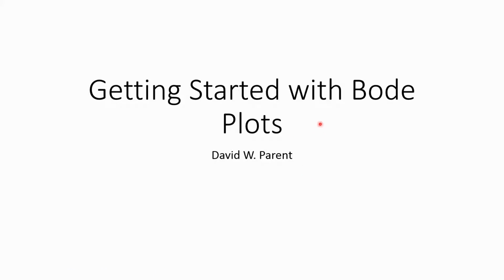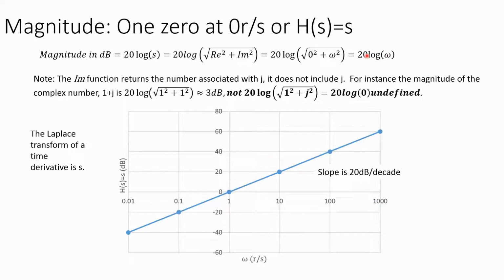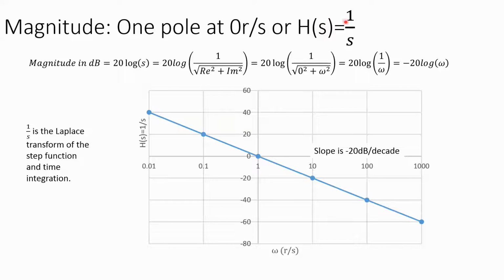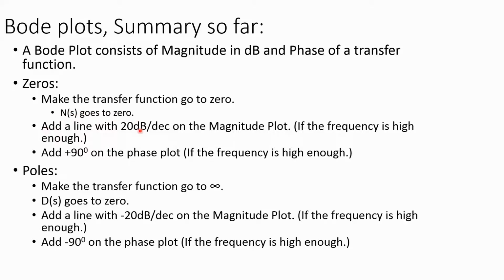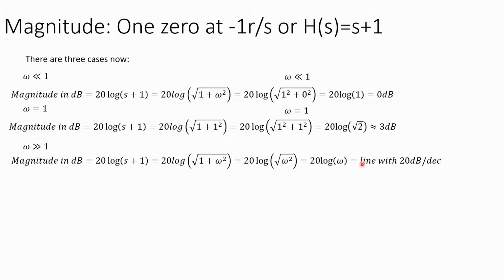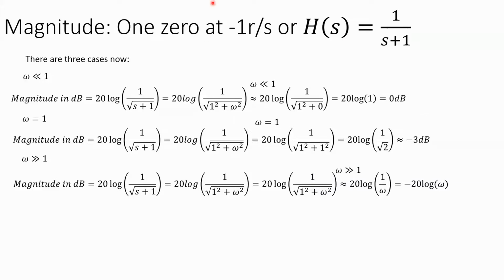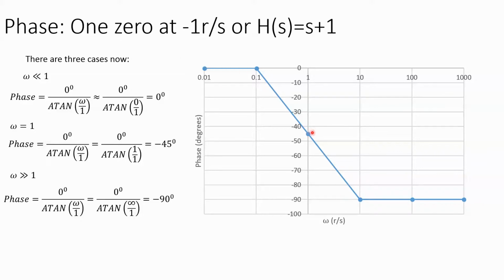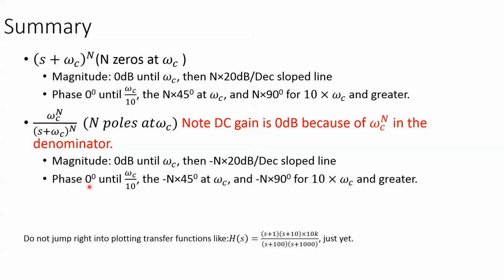Getting Started with Bode Plots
Very simple Bode Plots H(s)=s, 1/s, s+1, and 1/s